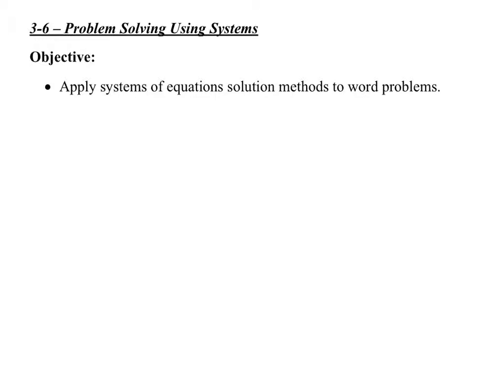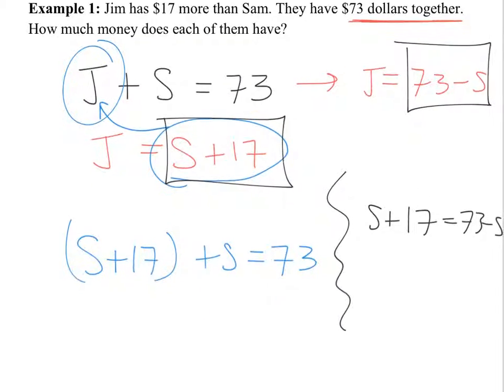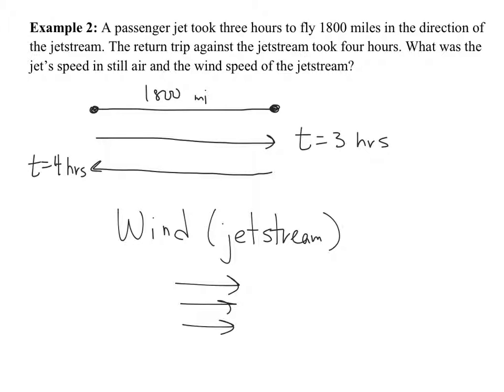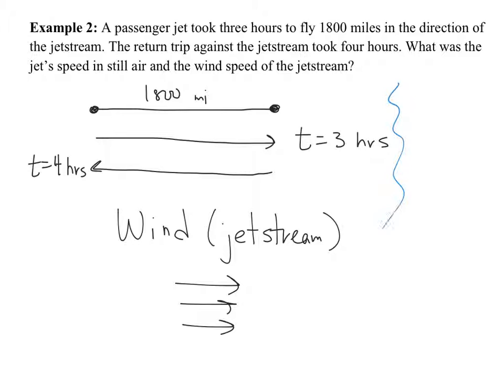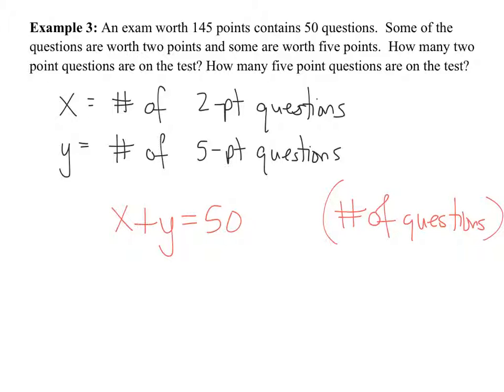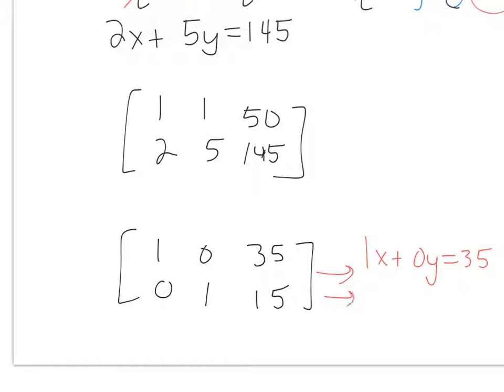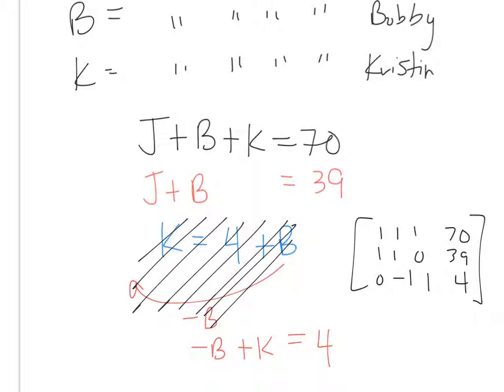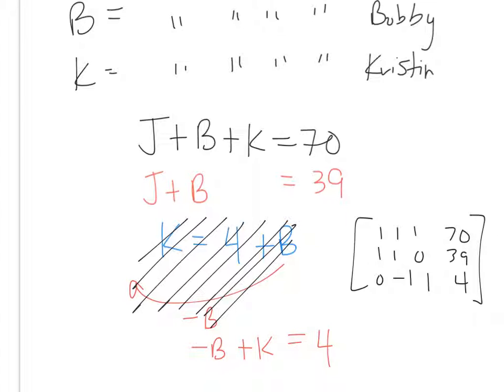3-6 - Problem Solving Using Systems